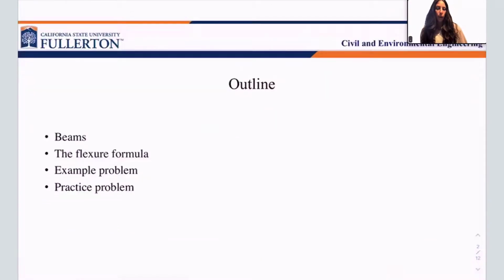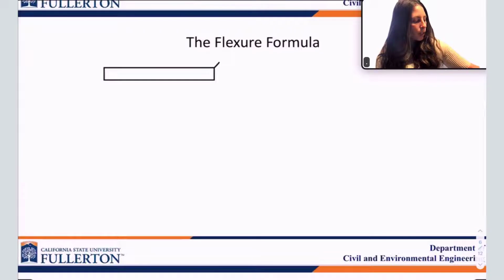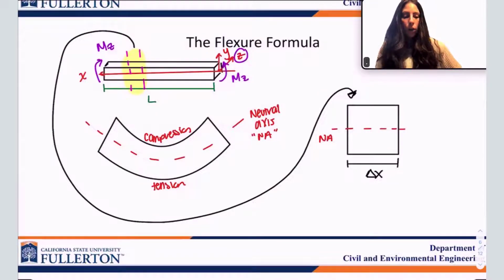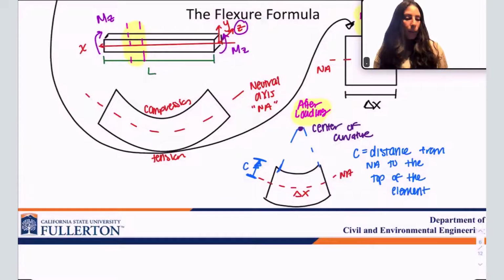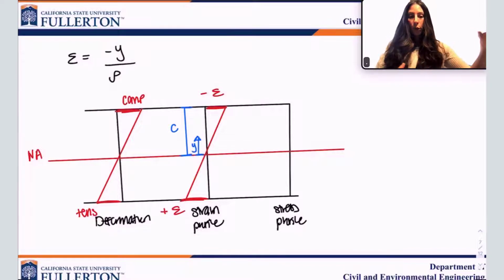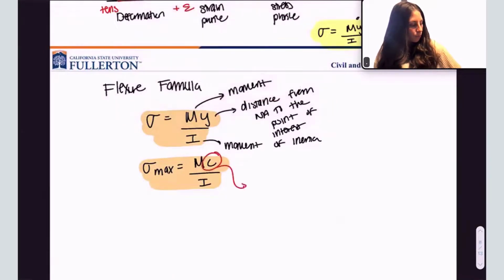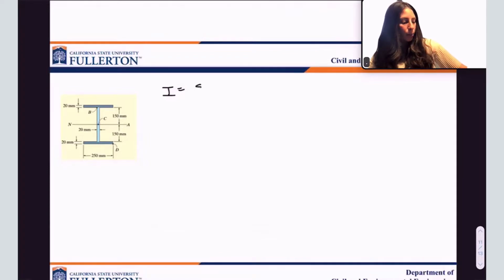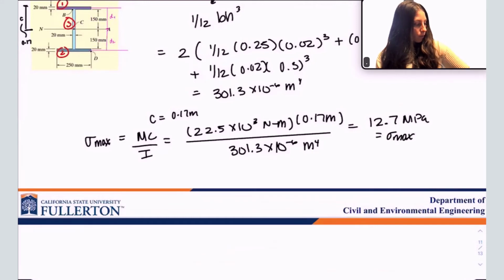Stresses calculation in a beam: bending